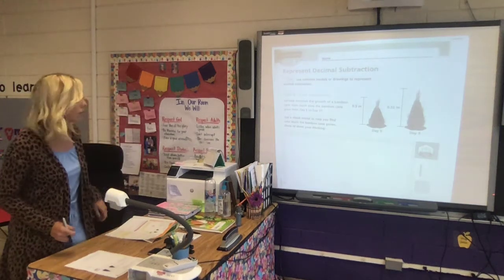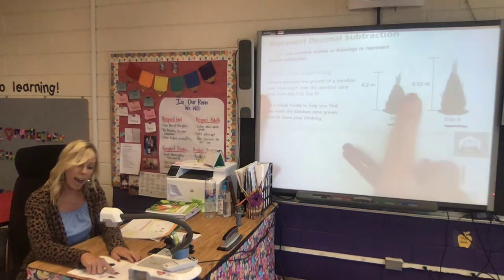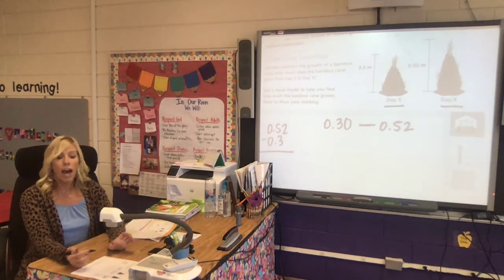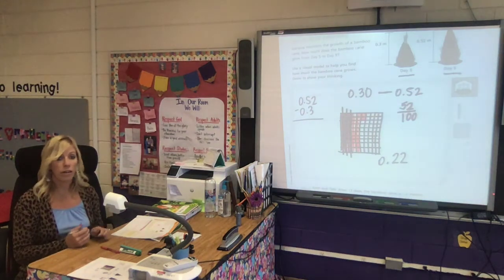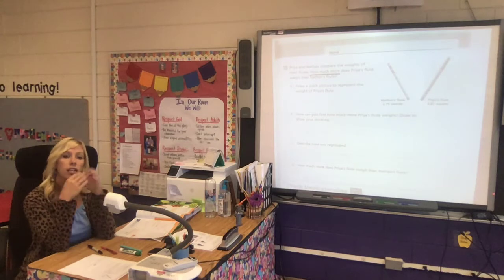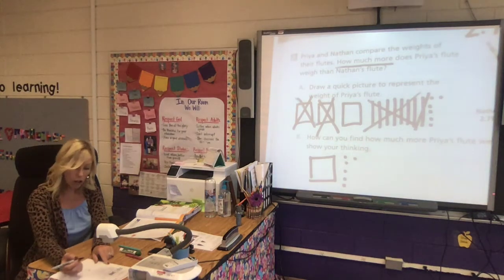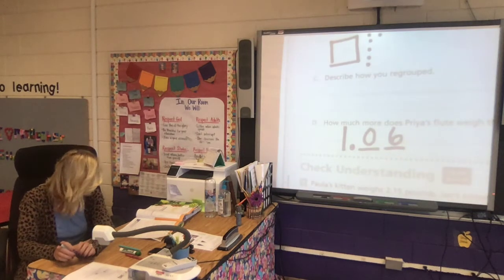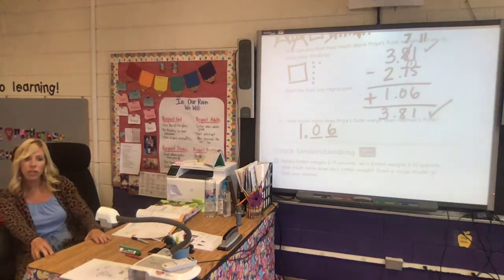Representing Decimal Subtraction